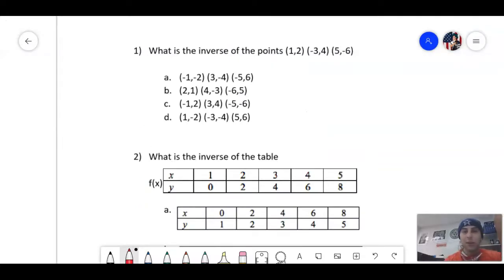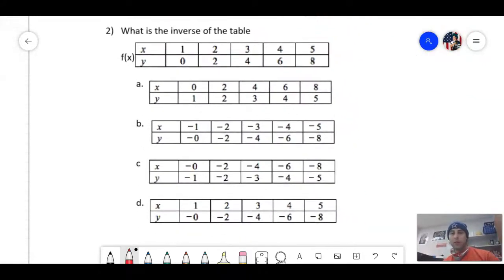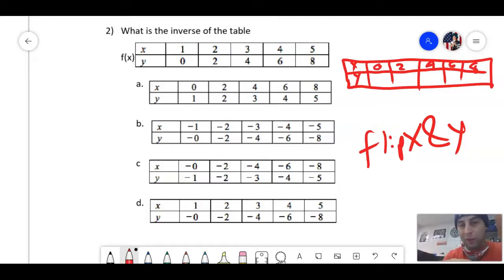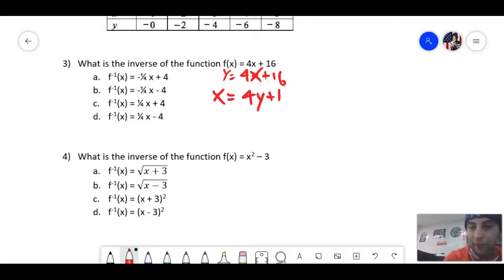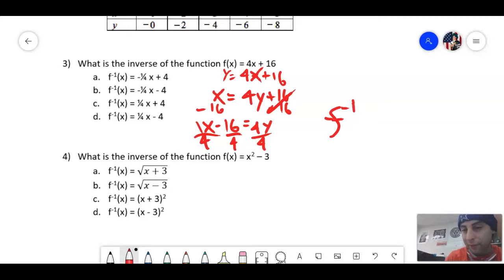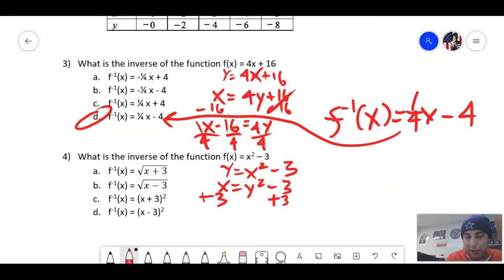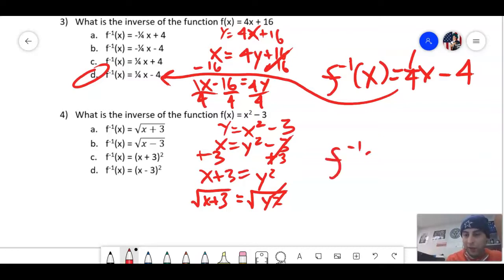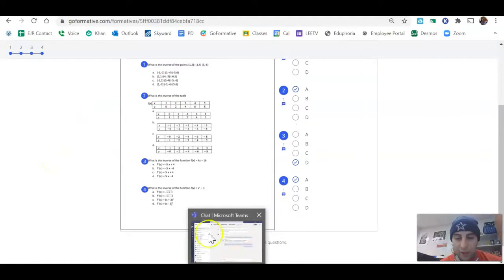1/15/21 AR Quiz Inverses, Review Answers